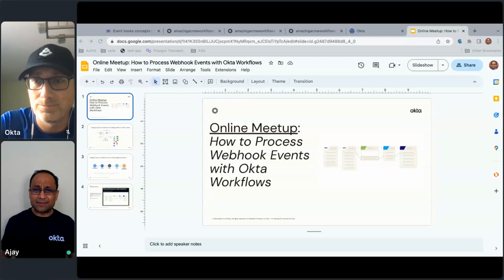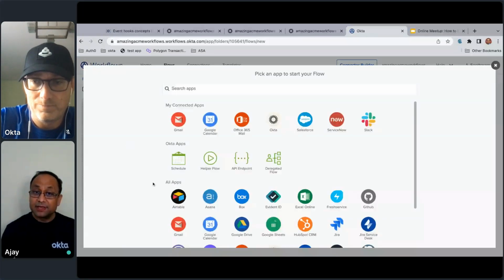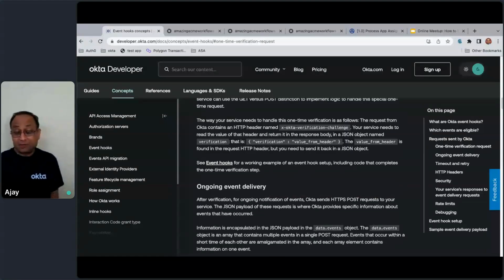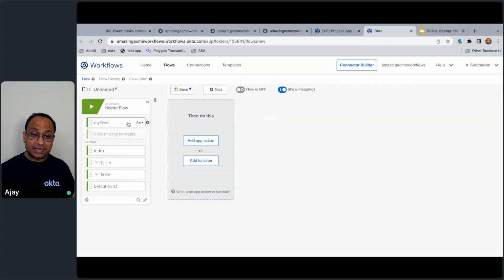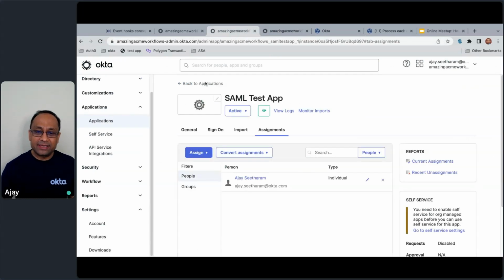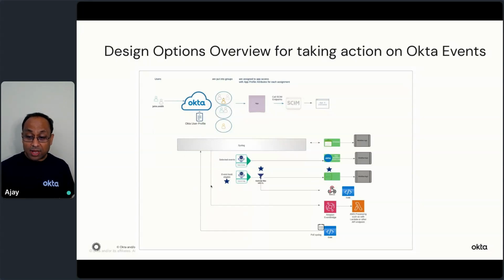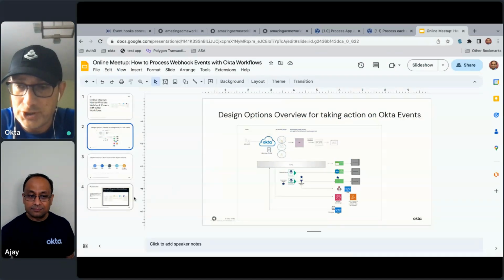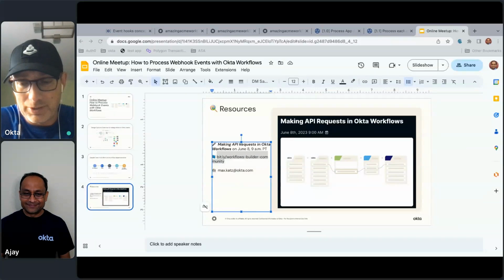Process Webhook Events with Okta Workflows | Workflows Online Meetup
In this online meetup, you will learn about the following:

🔹 Create a workflow with an API endpoint as a webhook
🔹 Register the API endpoint as an Event Hook in Okta
🔹 How to process the event using Okta Workflows